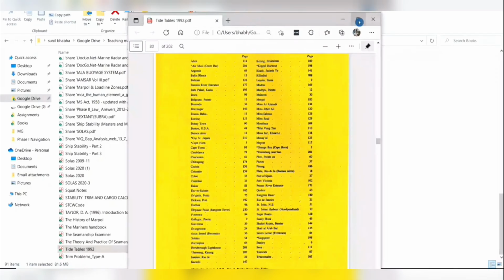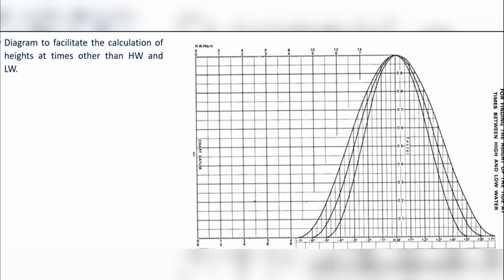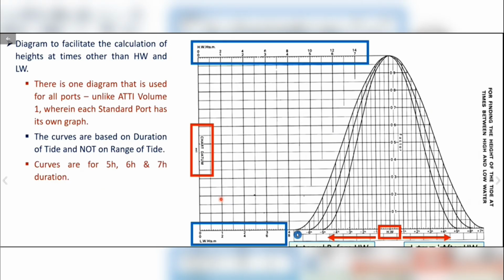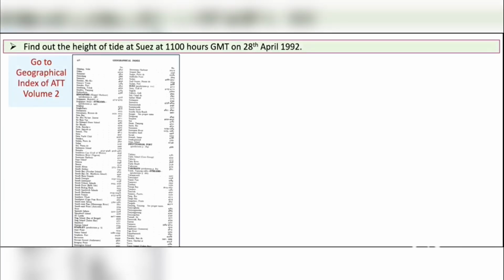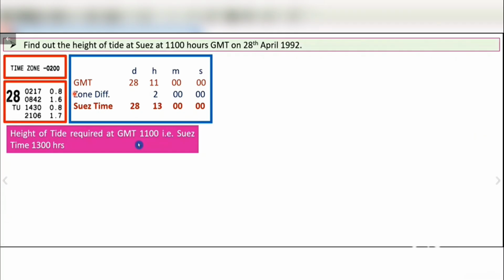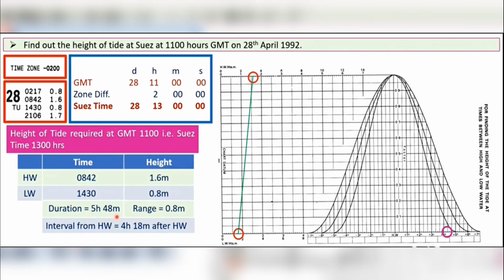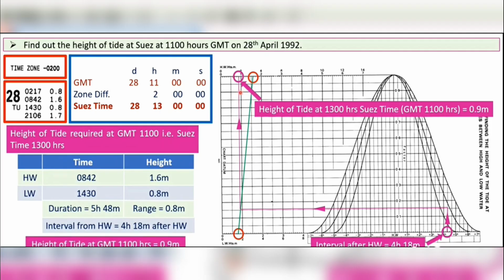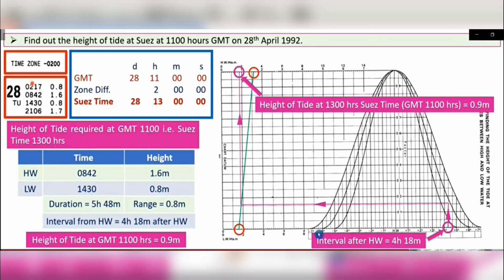Tide calculation standards port volume 2 ATT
In this video, Capt. Sunil Bhabha explains Admiralty Tide Tables (ATT) Volume 2 with a complete step-by-step method to calculate the Height of Tide at any given time, using the standard ATT Volume 2 diagram.
This lecture is strictly MMD exam–based and highly useful for:
• 2nd Mate • Chief Mate • NCV 2nd Mate • Cadets
📘 Topics Covered:
• Understanding ATT Volume 2 structure
• Difference between ATT Volume 1 and Volume 2
• Use of single common diagram for all ports
• Duration-based curves (5h, 6h & 7h)
• Why curves are based on duration of tide, not range
• Time zone correction (GMT to local time)
• Identifying HW & LW from tide tables
• Finding interval after HW
• Plotting correctly on ATT Volume 2 graph
• Solved MMD exam question (Height of tide at given GMT)
This video is essential for candidates struggling with ATT Volume 2 numerical problems and those aiming for clear concept + exam accuracy.
📌 Highly recommended for MMD written & oral preparation.